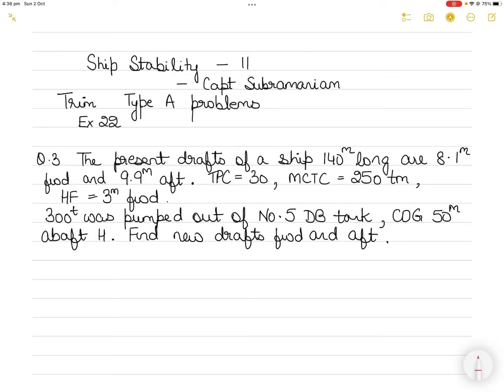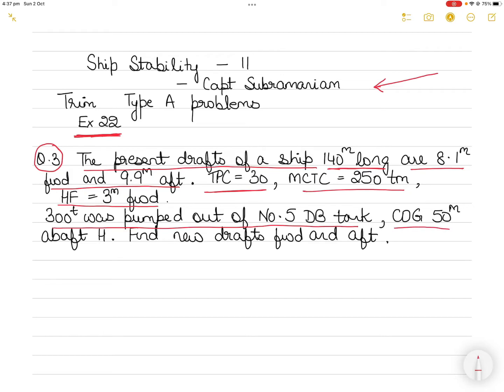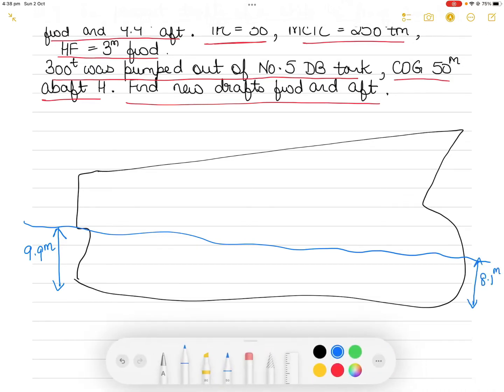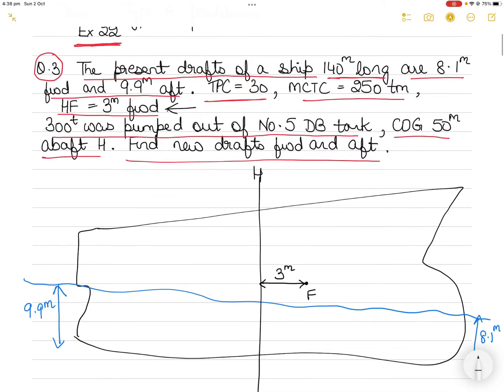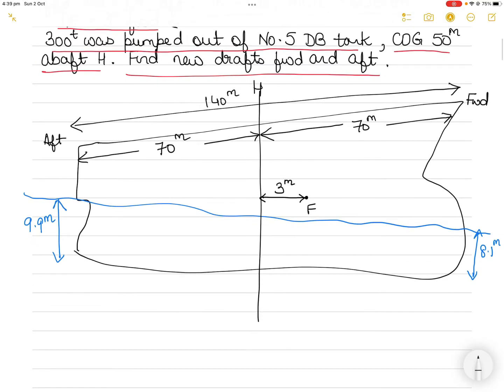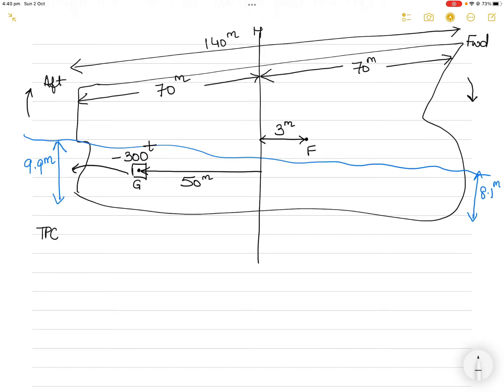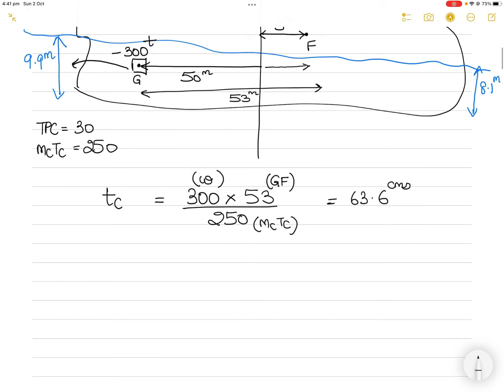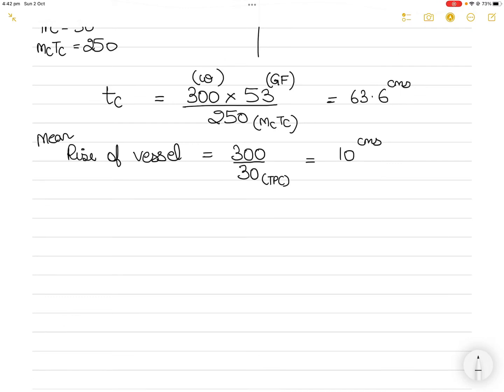Capt Subramaniam (Ship Stability - II) - Trim (Type A) problems from Ex 22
1) Access to hundreds of previously loaded videos (through the community post) which are not accessible to the public.
3) early access to videos due for public viewing by at least 2-4 weeks.
4) Posting questions and getting answers to your query early and personally from me to help you with orals and exam preparation.
5) opportunity to network with other members and request for resources and/or guidance (and from me of course).